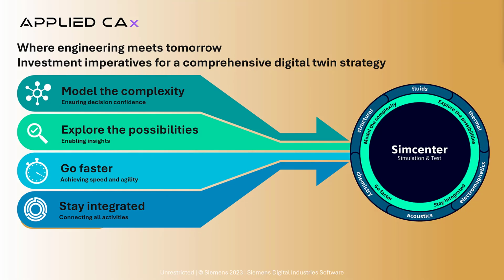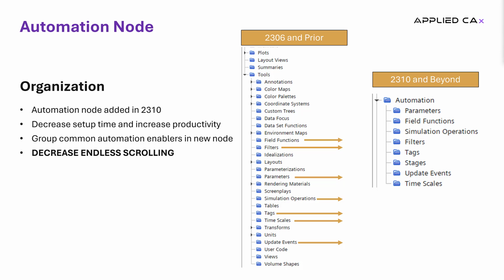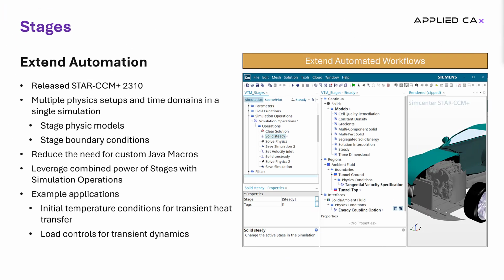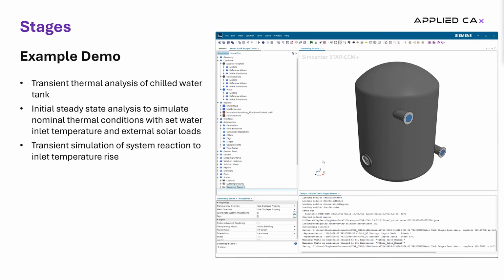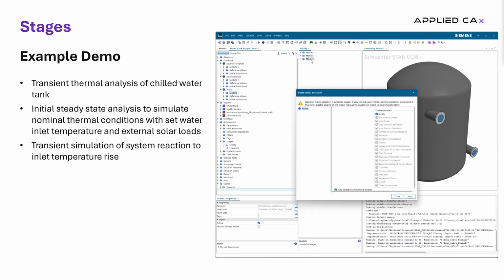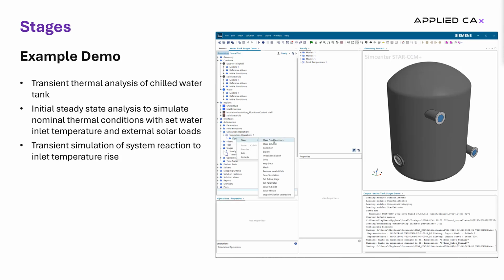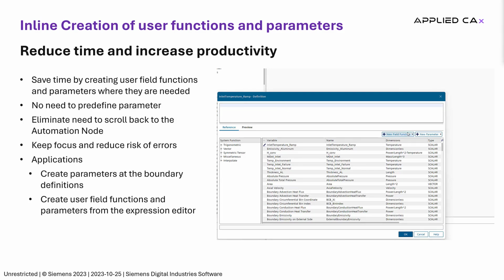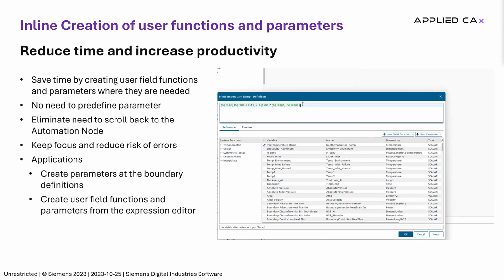Simcenter STAR-CCM+​ automation and productivity​ enhancements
Get the latest information on what's new in Star-CCM+ in this short video by Dr. Clay Hearn. Meant to get you up to speed faster, this presentation is a high level of new and improved features within Star-CCM+. It was originally recorded in August 2024.

In it, he will go over:
- Automation mode
- Stages
- Inline creation of user functions and parameters​
- Automation and productivity improvements

Presented by: Dr. Clay Hearn, PhD, PE.​
Principal Mechanical Engineer - Predictive Engineering Inc., ​
Senior Application Engineer (STAR-CCM+) – Applied CAx

00:00 Introduction
00:07 Simcenter STAR-CCM+ overview
01:04 Automation Node
01:32 Stages: extend automation
02:03 Stages: example demo
03:58 Inline creation of user functions and parameters
05:07 Automation and productivity improvements